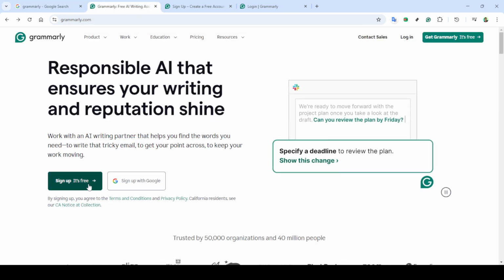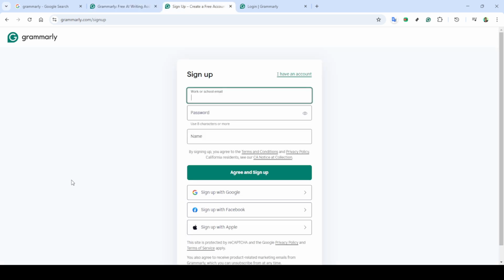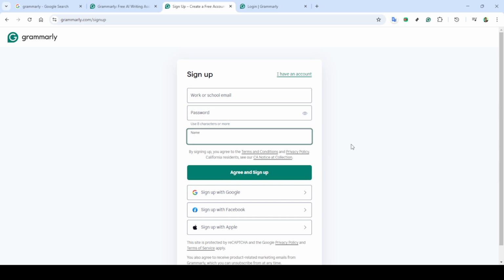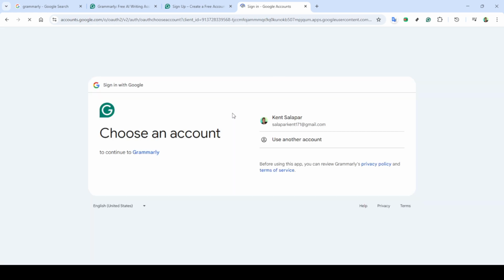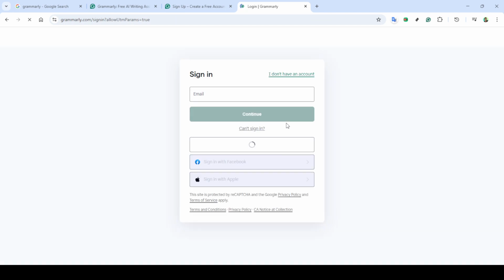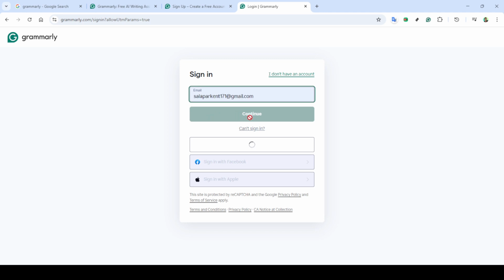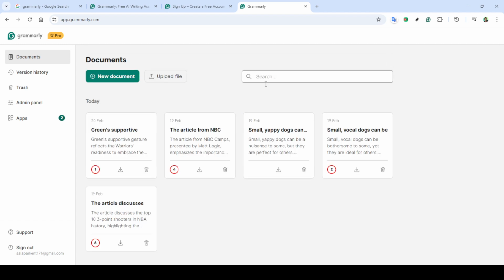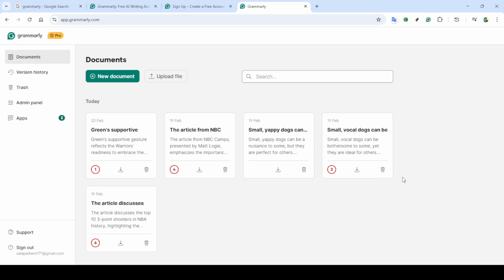How to Sign Up for Grammarly [2025 Full Guide]